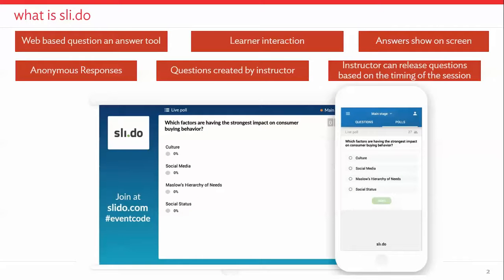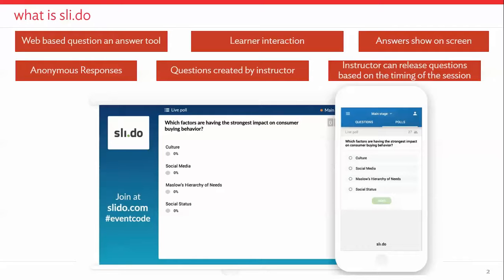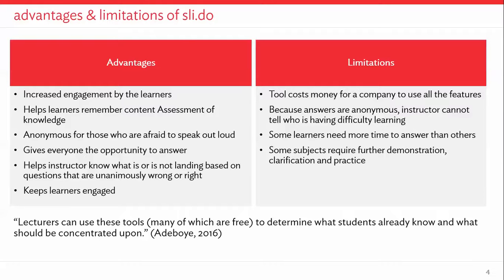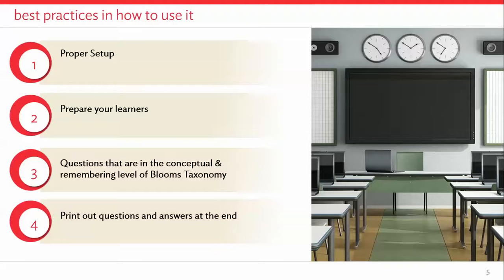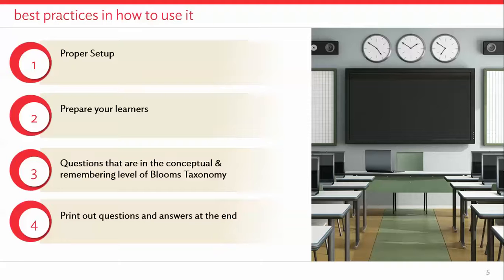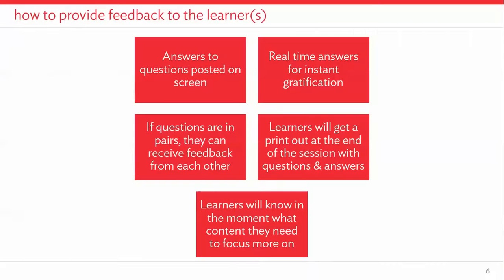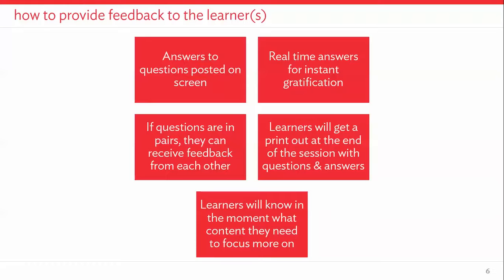PIDP 3230 - Assignment 3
Using Sli.do for quick quizzes during training sessions